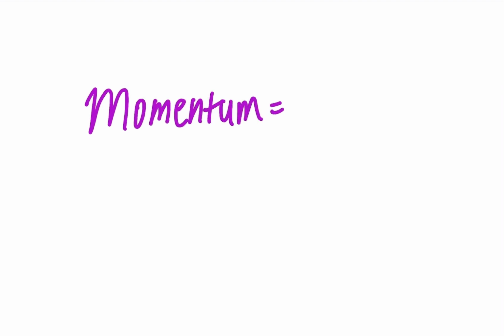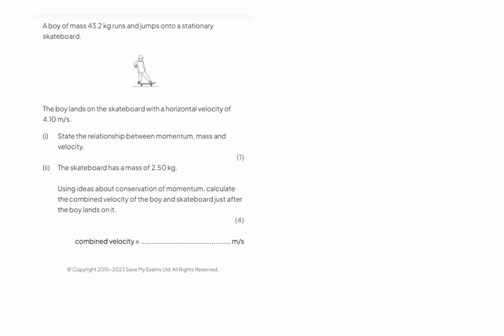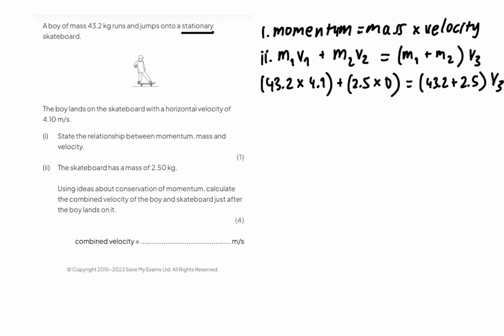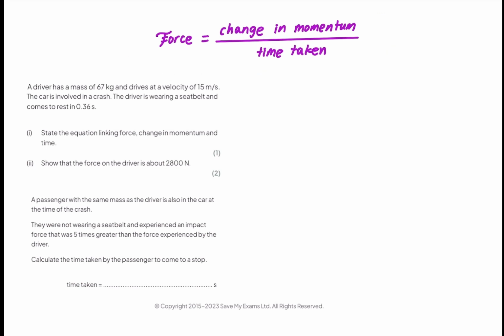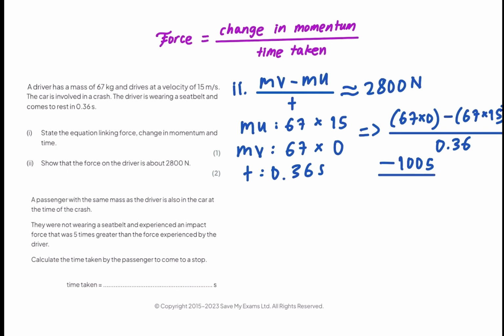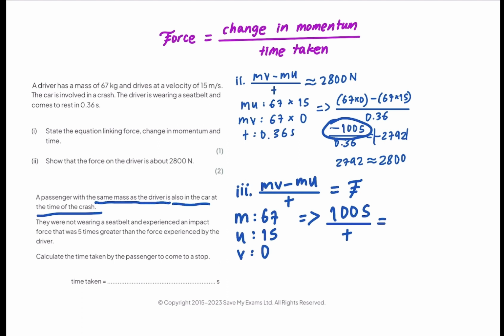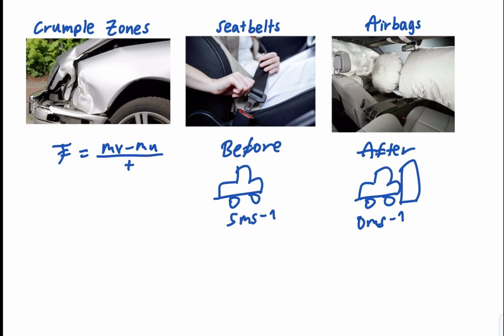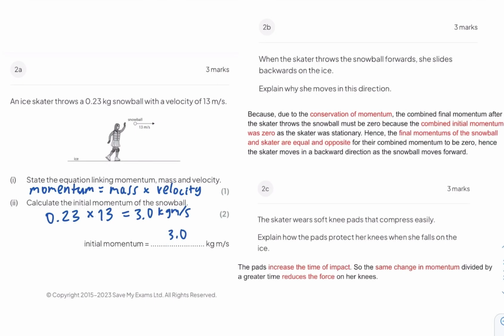IGCSE (9-1) Physics: Momentum (Triple)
1.25P know and use the relationship between momentum, mass and velocity: p= m × v
1.26P use the idea of momentum to explain safety features
1.27P use the conservation of momentum to calculate the mass, velocity or momentum of objects
1.28P use the relationship between force, change in momentum and time taken